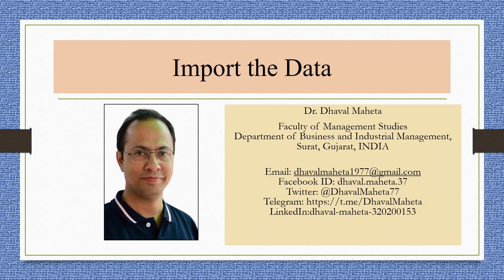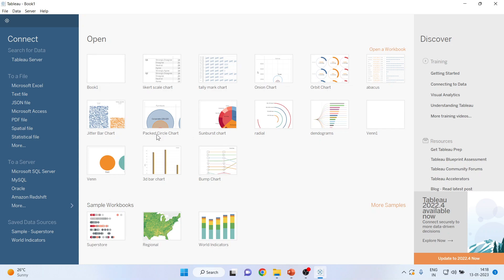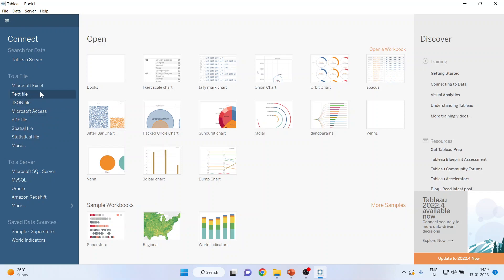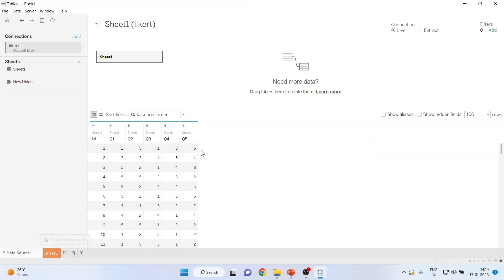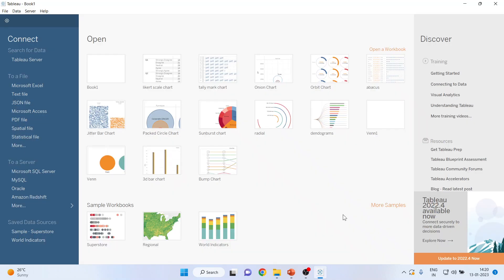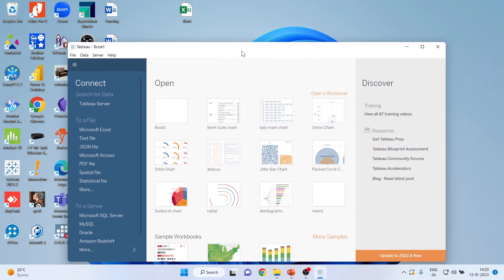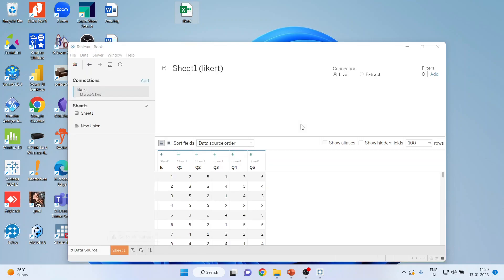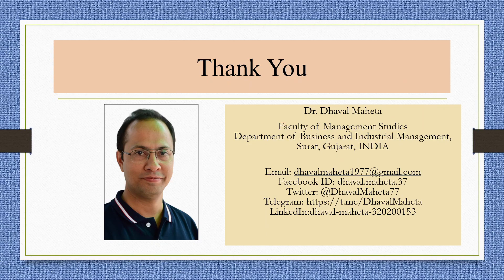5. Import the Data in Tableau || Dr. Dhaval Maheta